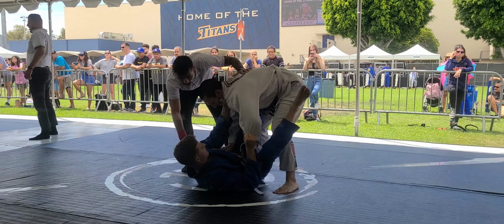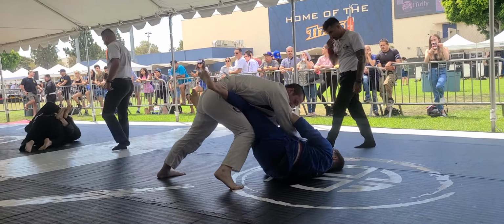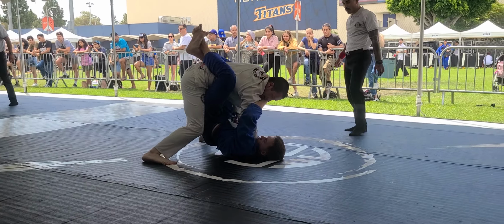Ethan Henderson vs Shane Kinsman 3rd match in gi